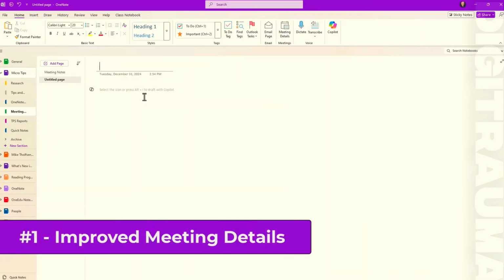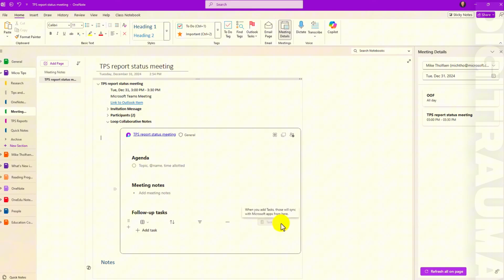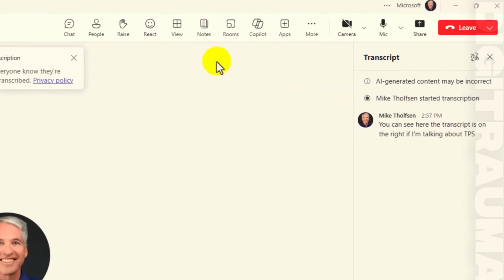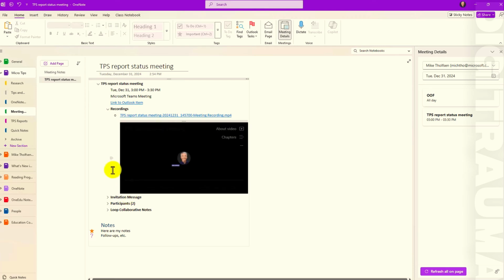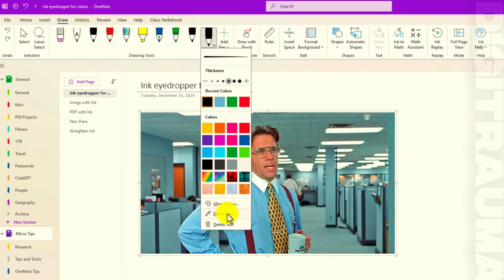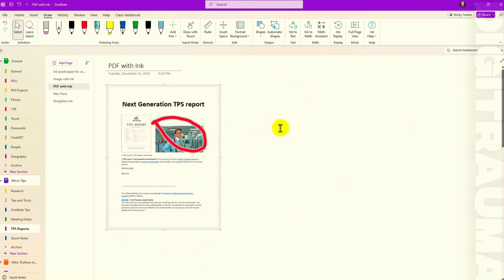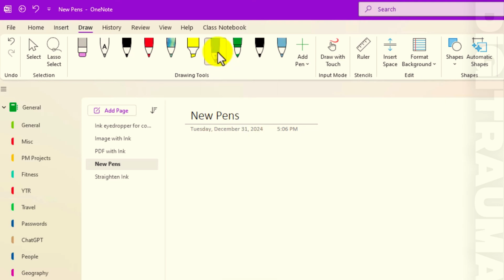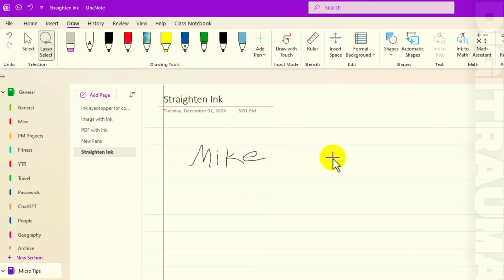Top 5 Innovations in Microsoft OneNote for 2025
Top 5 Innovations in Microsoft OneNote for 2025 | OneNote Tutorial & Updates

Discover the top 5 innovations in Microsoft OneNote for 2025 in this in-depth tutorial! Microsoft has introduced exciting OneNote Desktop 365 updates, bringing powerful new tools and enhancements to boost your productivity. In this video, we’ll explore the latest OneNote 2025 innovations, including:

✅ Meeting Details improvements – Smarter ways to manage notes from your meetings
✅ Fountain and Brush pens – Creative new inking tools for enhanced note-taking
✅ Ink Eyedropper – Select and reuse colors with ease
✅ Straighten Handwriting – Perfect your digital handwriting instantly
✅ PDF/Image + Ink Improvements – Better annotation and editing capabilities

📌 Whether you're a student, professional, or productivity enthusiast, these Microsoft OneNote 2025 updates will transform the way you take notes!